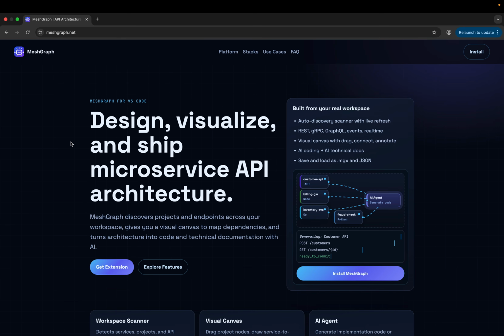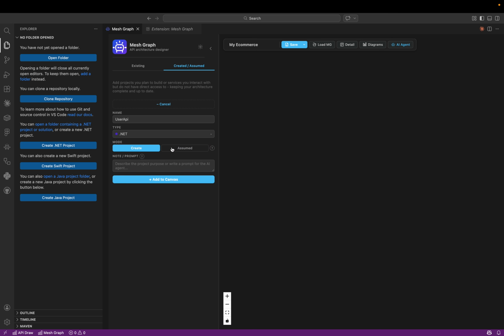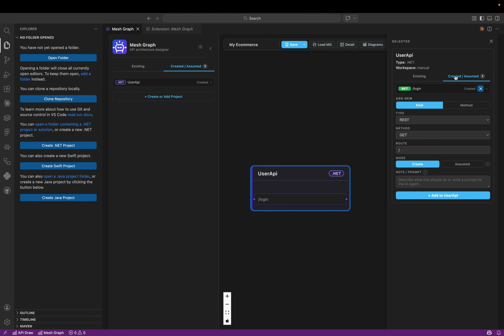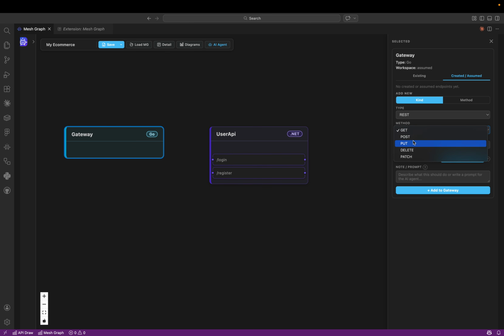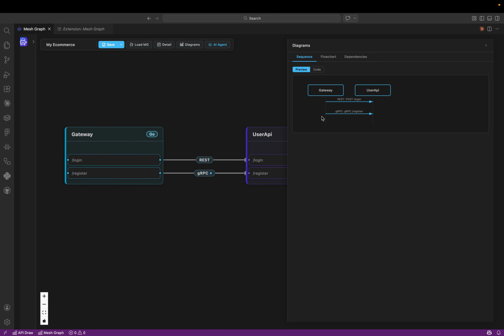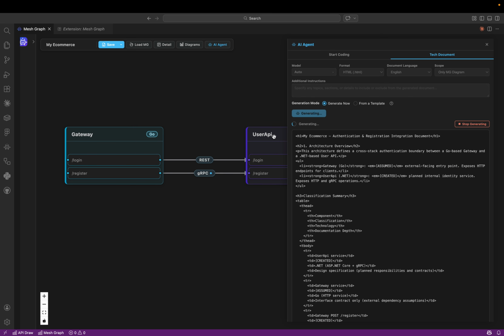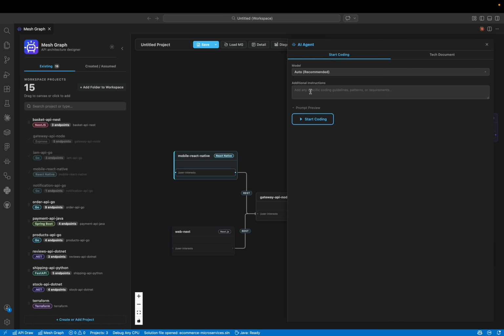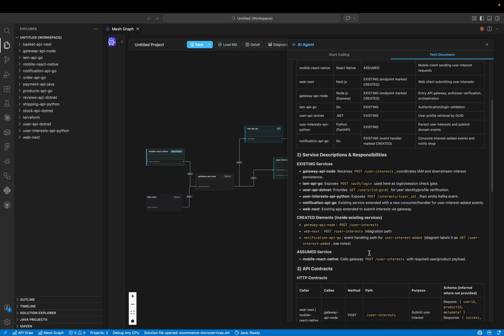MeshGraph in 10 Minutes | Design Microservice Architecture with AI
MeshGraph
AI-Powered Microservice Architecture Tool for VS Code

MeshGraph scans your workspace, discovers your services and endpoints, and turns them into a clear, visual architecture diagram.

See how your system actually works.

From REST to gRPC, GraphQL, event-driven (kafka, rabbitmq) flows, and realtime communication, everything in one place.

Design flows, connect services, add context, and generate code or documentation with AI when needed. Save and share your .MGX projects.

Runs entirely inside VS Code. No data collection. No signup. 100% free.

Whether you're building, refactoring, or trying to understand an existing system, MeshGraph helps you move with clarity.

Chapters
0:00 What is MeshGraph
0:29 Install and Open MeshGraph
1:00 Create & Edit Microservice APIs
2:03 Create & Edit Endpoints & Events
3:30 Design Communication Between Microservices
5:00 Diagrams — Sequence, Flowchart, Dependencies
5:40 Generate Technical Documentation with AI
7:35 AI Coding — MVP & Architecture with AI Agent
9:34 Summary of Diagram Built with AI